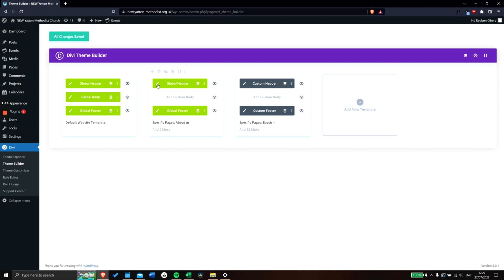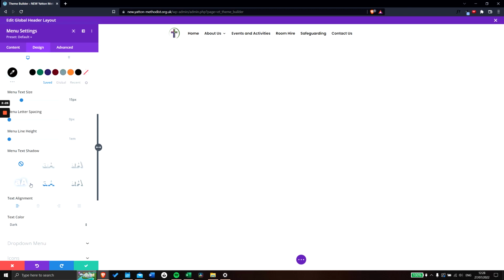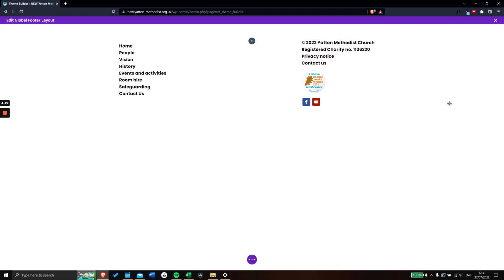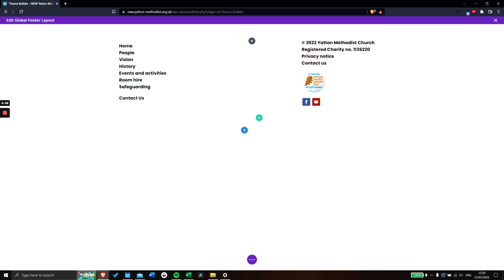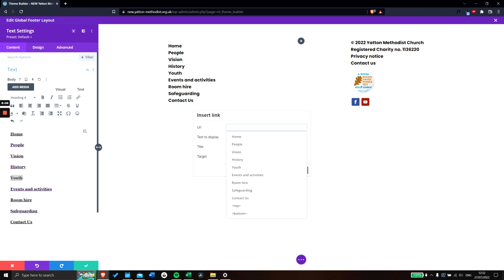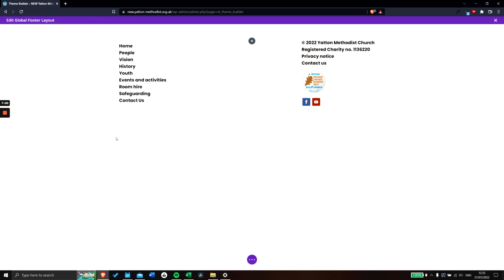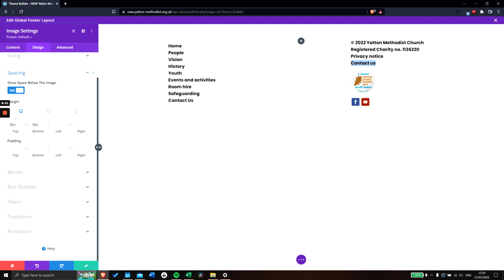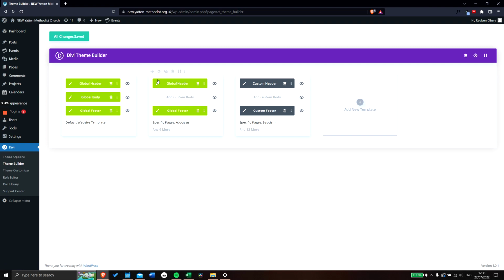Part 2 Header and Footer